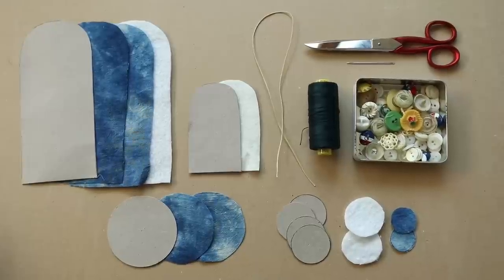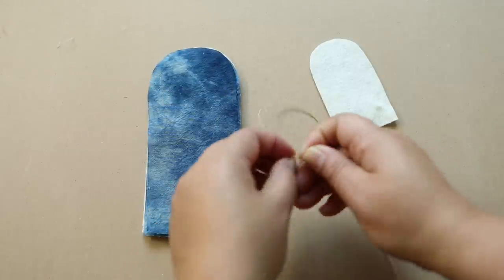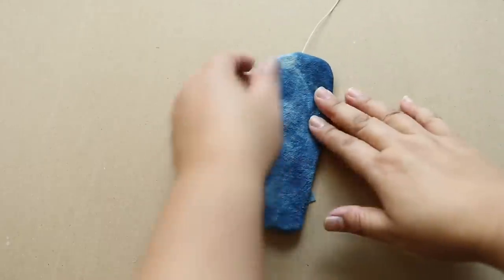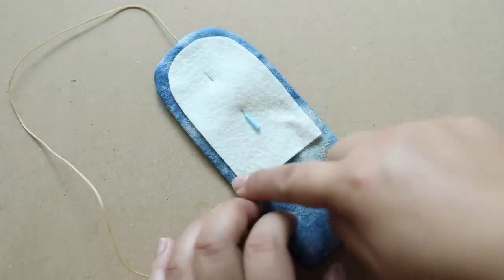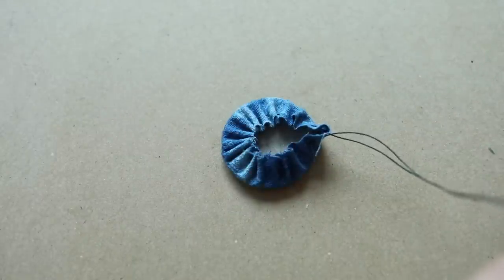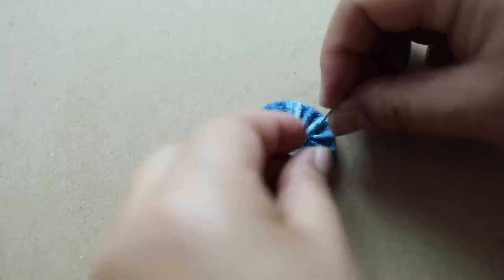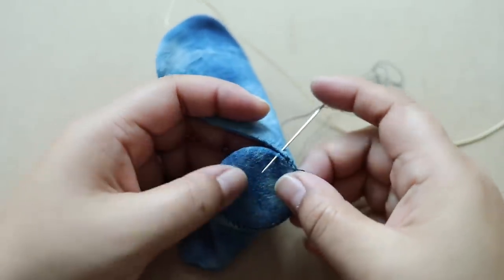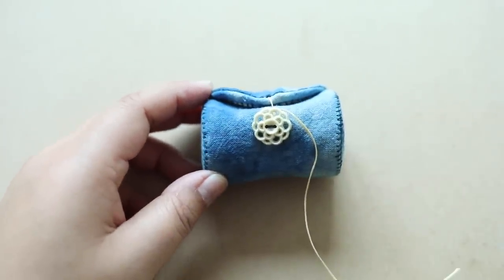THREAD HOLDER/Sewing kit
This sewing tutorial is on how to make a little thread holder/sewing kit, I hope you enjoy it
there is a pdf download below on the template I used to make it.  Let me know if you have any questions below.

00:00 Introduction
01:31 Sewing the body of the thread holder
02:31 Piece is sewn and cutting darts - turning good sides out
04:37 Blind stitch the opening
04:20 Sewing the top part of the tote
04:54 Sewing on the felt
05:40 Creating the sides by using yo-yo technique
09:23 Sewing the sides to the body of the holder
11:51 Sewing on the button
12:17 Final thoughts